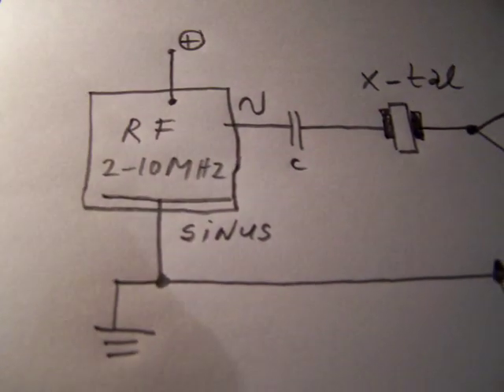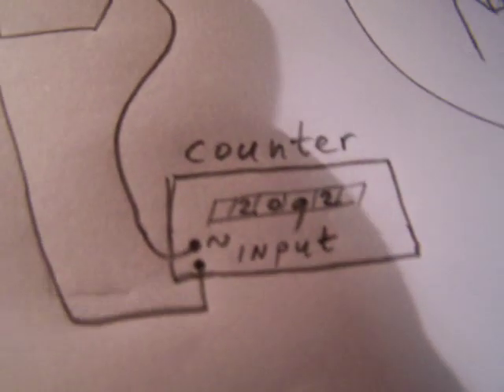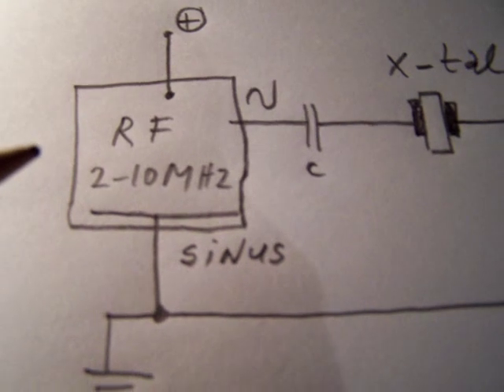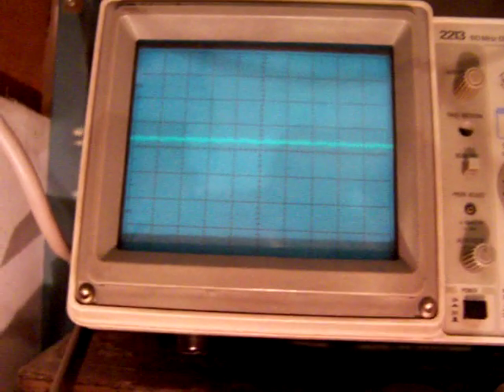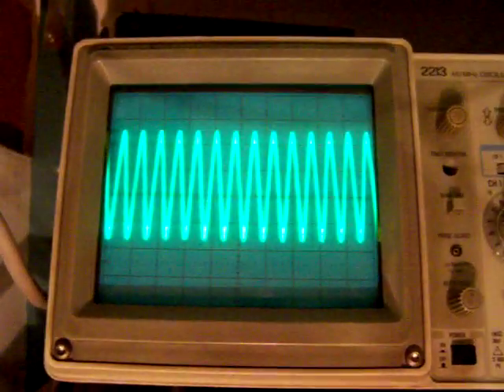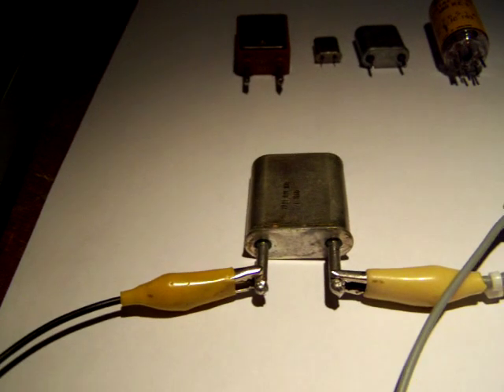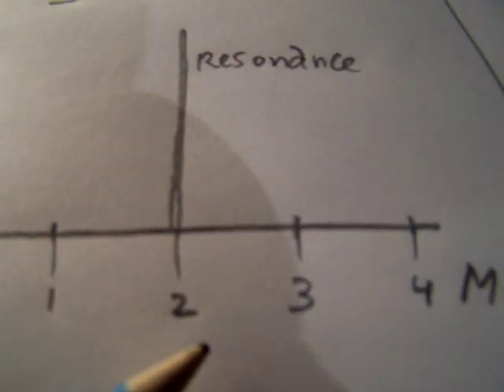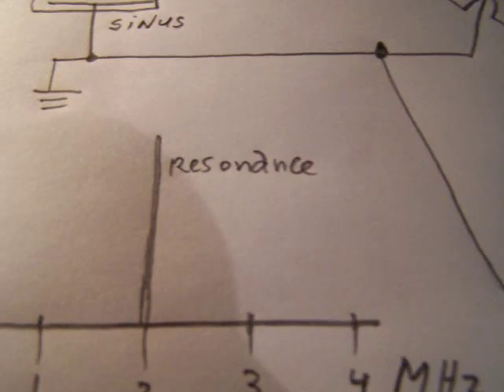measuring the resonance of a quartz crystal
How to test the activity of a quartz cristal. When it does not resonate (oscillate) the crystal will (almost sure) not work in an oscillator circuit. A usable test for radio circuits or crystal (x-tal) filters in HAM radio.